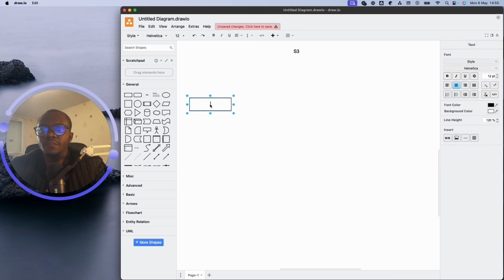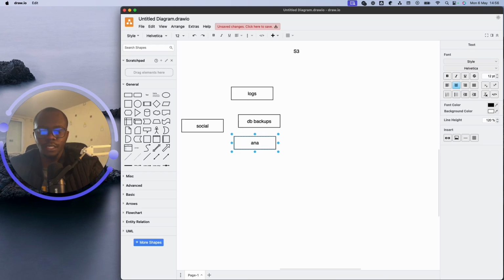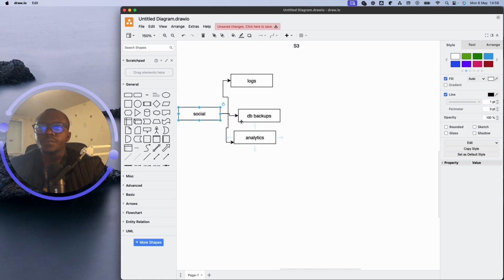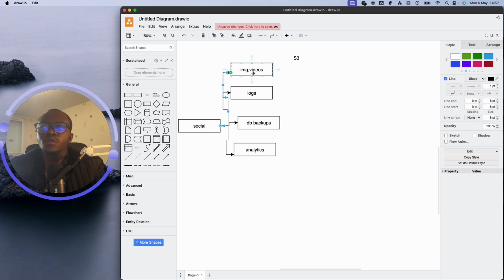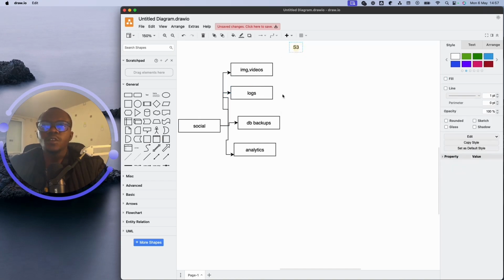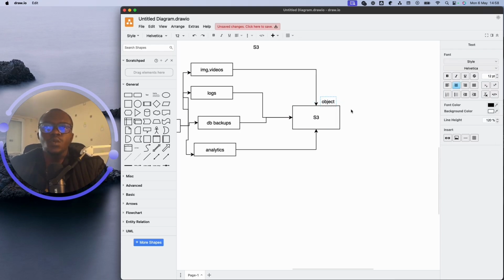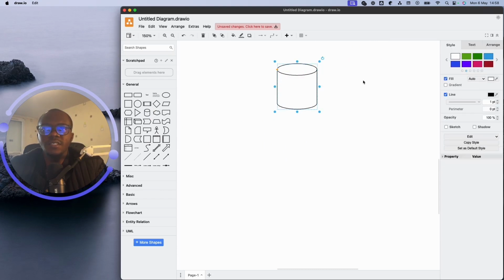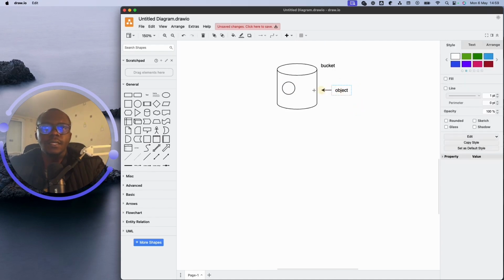Part 6- Introduction To Aws S3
With our AWS S3 beginning guide, you can unlock the power of cloud storage! Discover how Amazon Simple Storage Service (S3) transforms data storage, scalability, and accessibility in the cloud. Discover important features, benefits, and use cases to help you get started with your cloud journey.